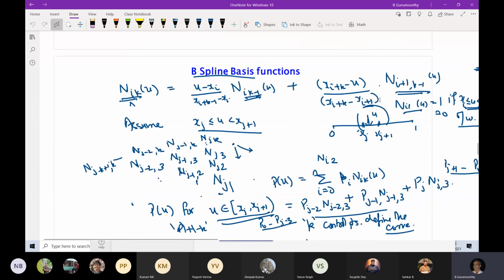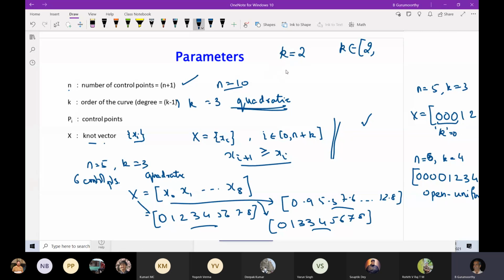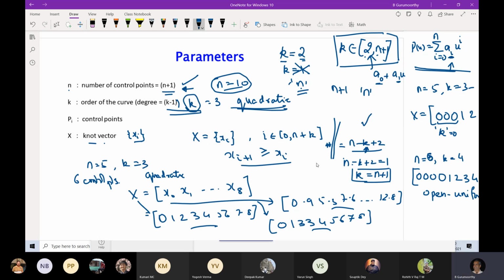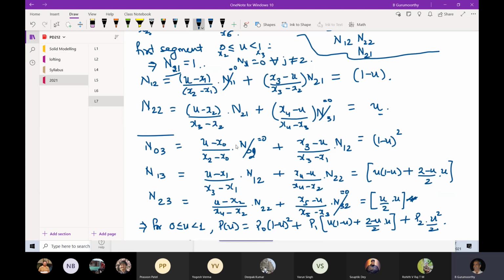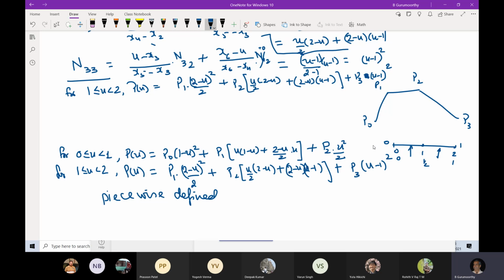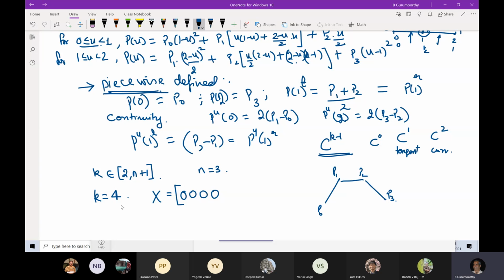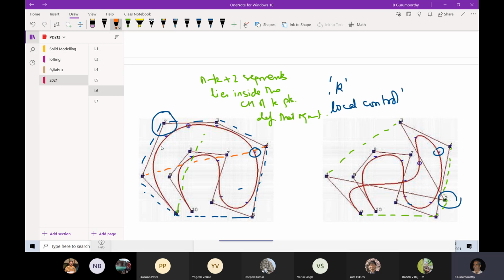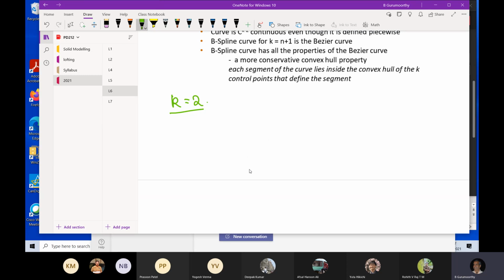CAD | Lecture 7 | March 24, 2021